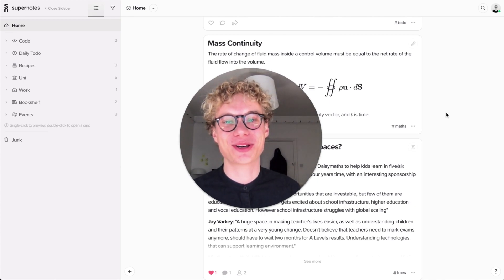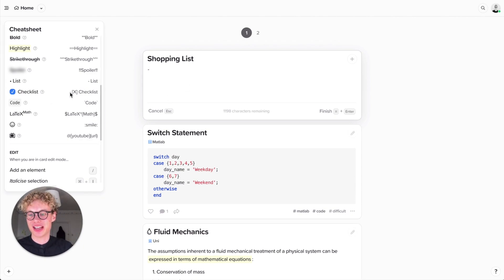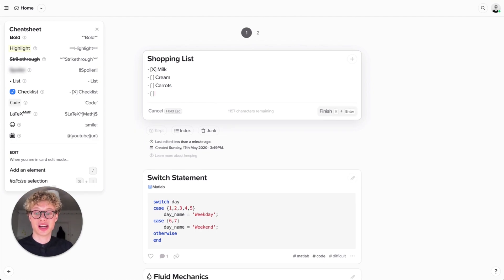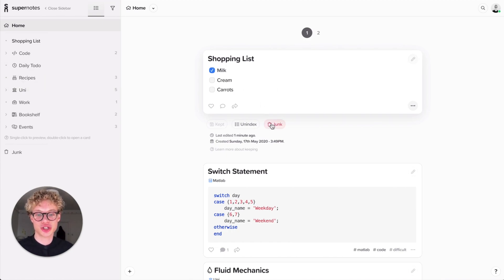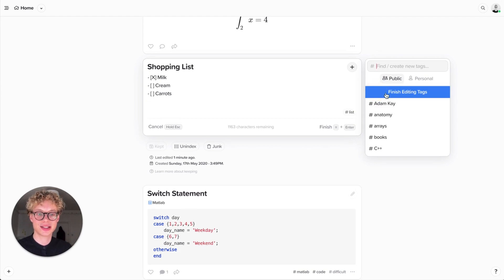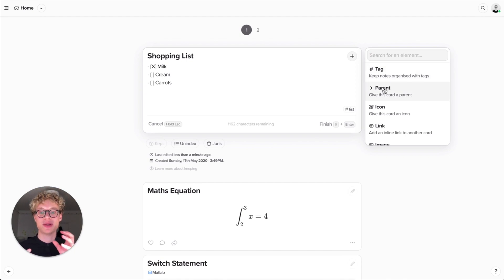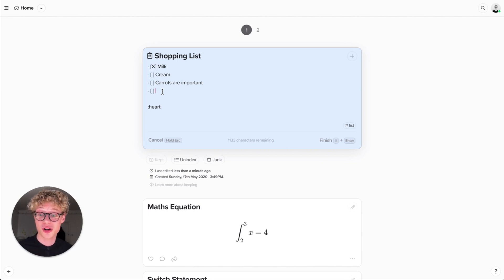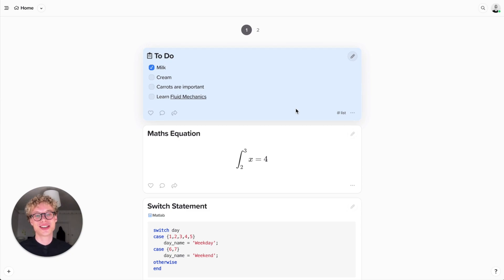Supernotes | Creating Cards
Learn the basics of creating note-cards, and find out how add elements such tags, colors and more!

📇 Creating a Card - 0:13
📰 Cheatsheet w/ Syntax - 0:48
🌲 Index a Card - 3:06
🗑 Junk a Card - 3:24
🧮 Maths (LaTeX) Card - 3:49
🏷 Tagging a Card - 4:30
👨‍👦 Add to Parent Card - 5:38
🎤 Add an Icon - 5:58
🎨 Add a Color - 6:05
😄 Add an Emoji - 6:23
🔗 Link to another Card - 6:57

INTERESTING LINKS